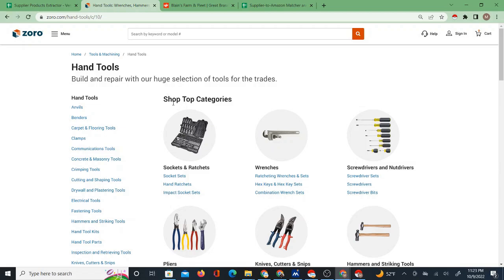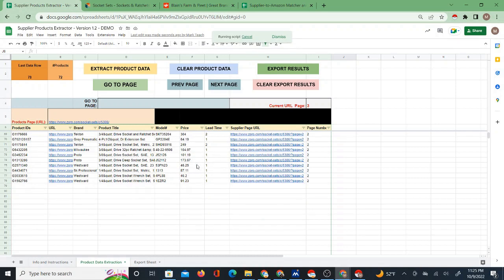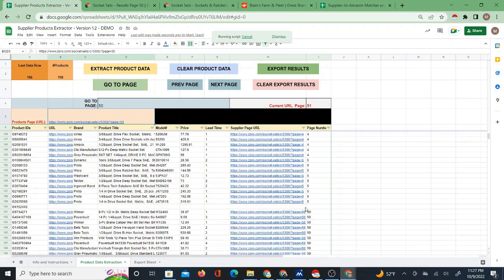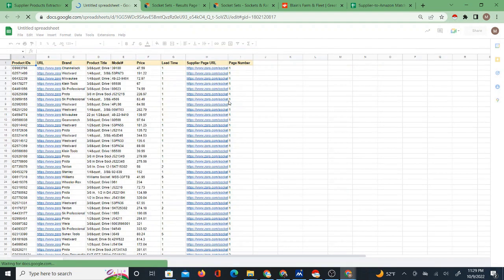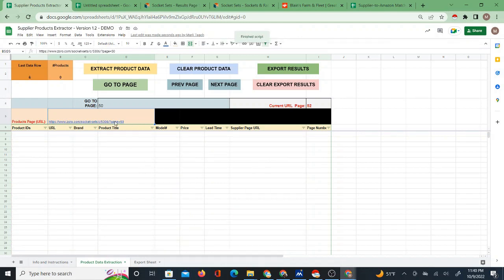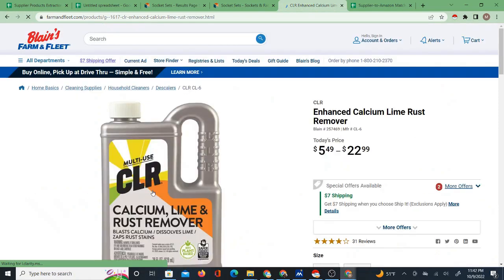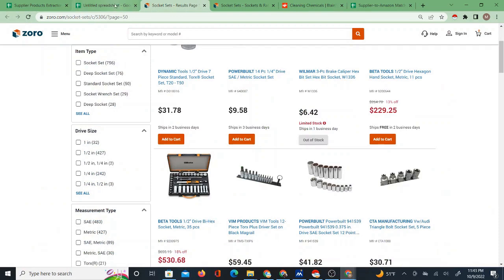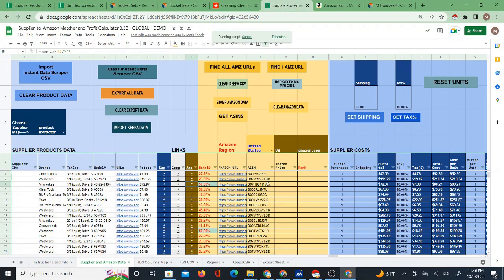Extract Products into Google Sheets + Find them on Amazon with AutoSourcing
* Use this Google Sheet to extract products from certain suppliers directly into Google Sheets. After that you can add them to the "Amazon Matcher" which finds Amazon links for those same products.

Get the Brands-to-ASINs Restrictions Checker -
This is how you can see which brands you are approved to sell in bulk!

Keepa
A powerful software that pulls tons of product data from Amazon. There is the free chrome extension for price history chart or full data features to pull bulk lists of product data from Amazon. Use this to determine the 3 factors I mentioned in the video.

shows product data and brand approval immediately when browsing Amazon products. This is what I use to get ASIN restrictions and determine brand approval. You get a deal through my link so please use it!

Use this for suppliers that aren’t on the other cashback sites. They might be on here: